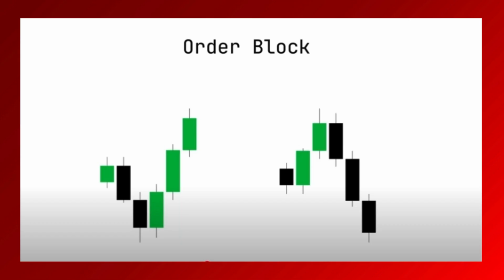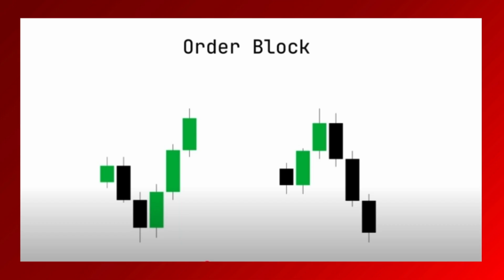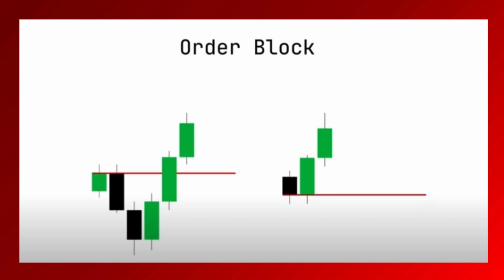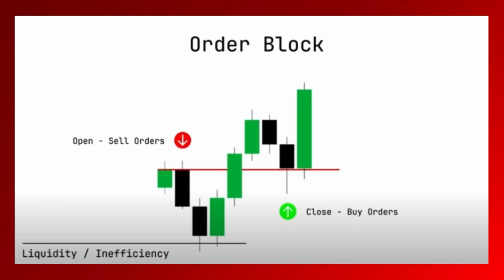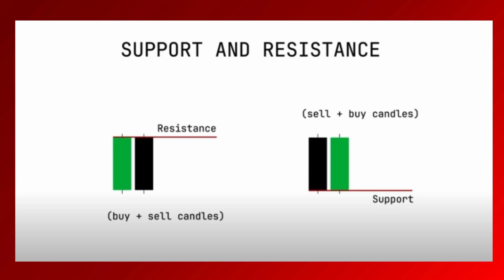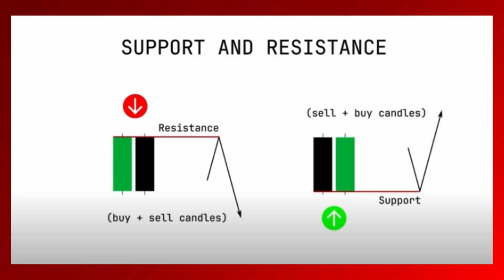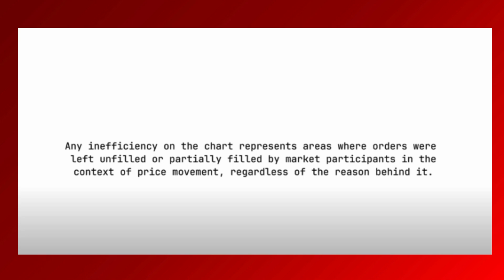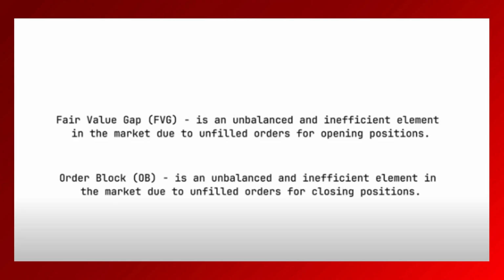SMC Master FVG OB BB Demand Zones Like Pro Traders Do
Master SMC FVG OB BB Demand Zones Like Pro Traders Do
Free Trading Courses & Resources
Trading Basics & Vocab
Different Trading Styles (Day Trading, Swing Trading, etc.)